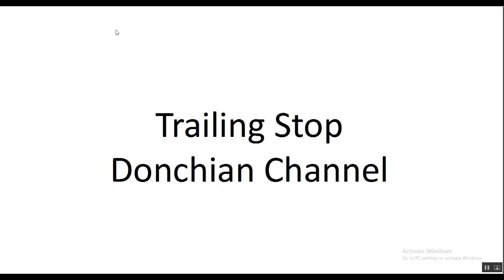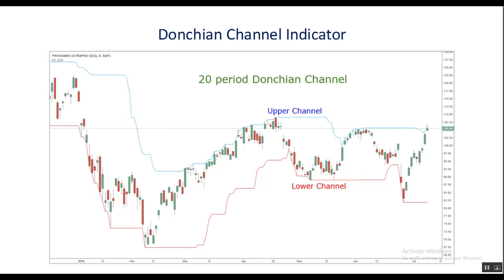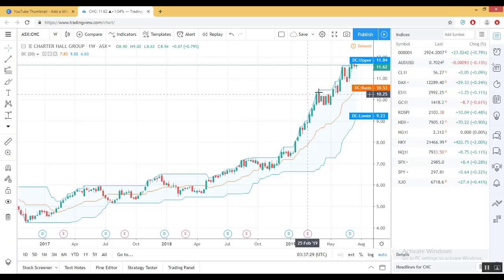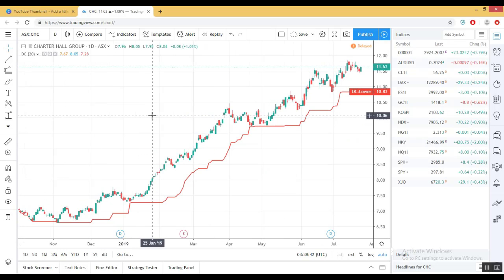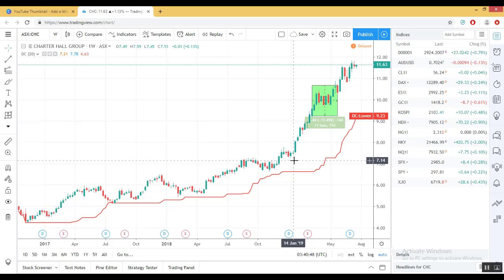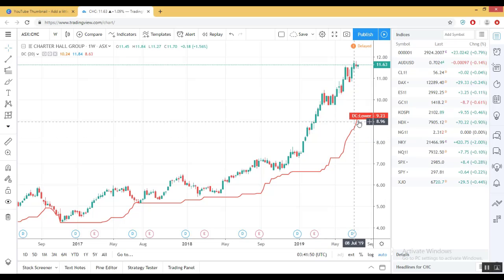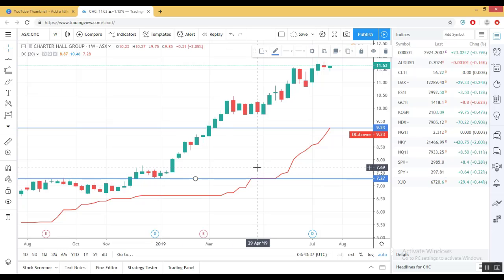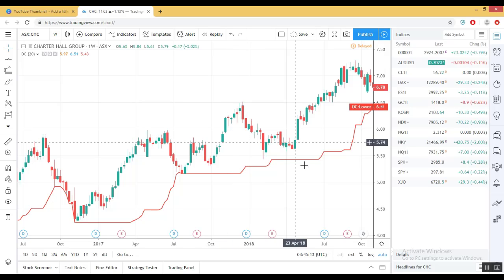Donchian channel: A Powerful Trailing Stop Indicator Every Investor Should Know About!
Topics covered include:

- What is the Donchian channel
- Why this indicator has been used by legendary hedge funds traders since the 1940’s
- Two powerful trailing stop techniques
- The impact of adjusting the time-frame and input